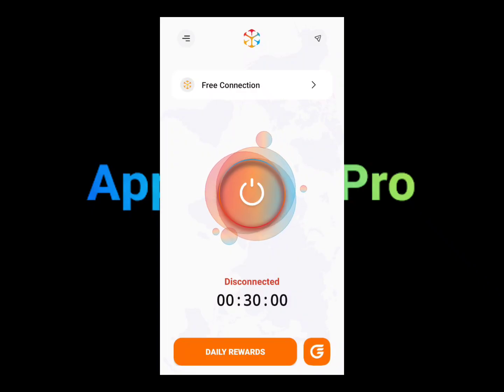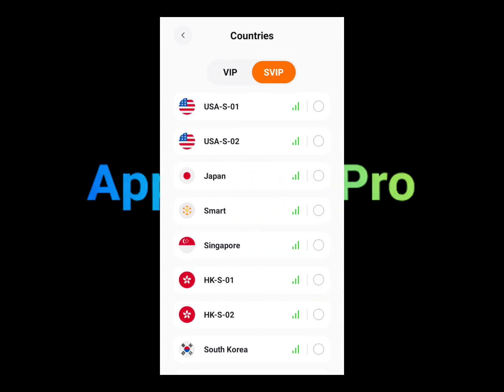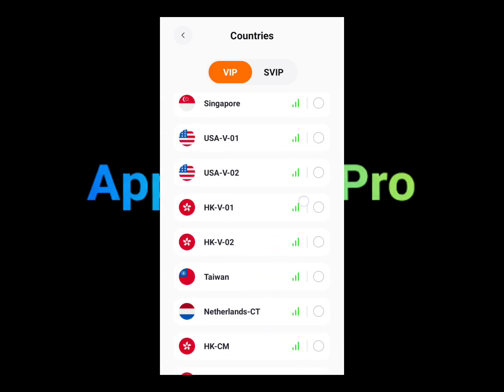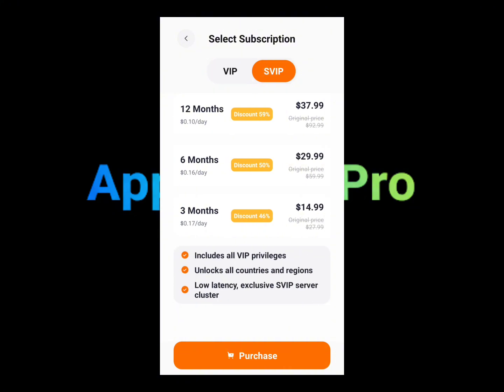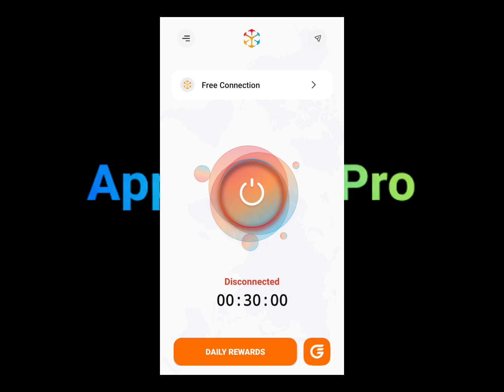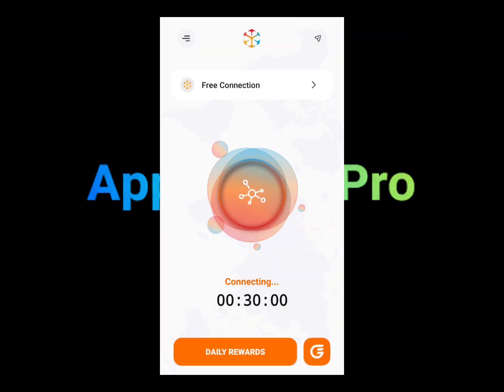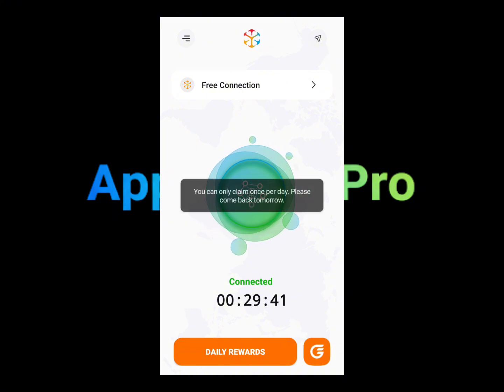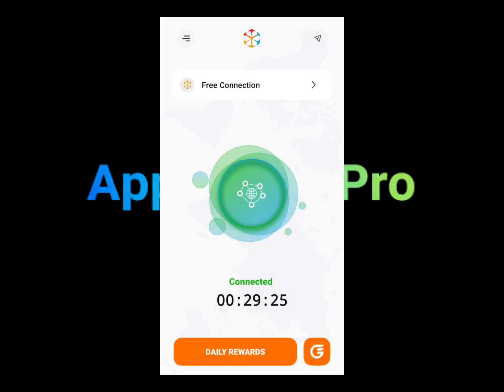CyberCube VPN how to use